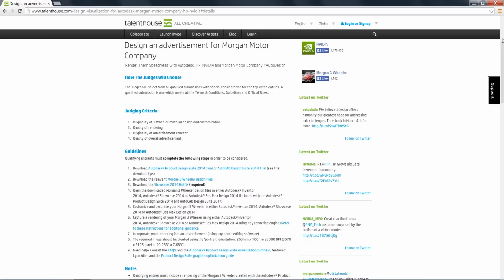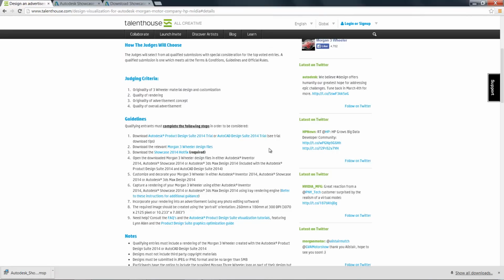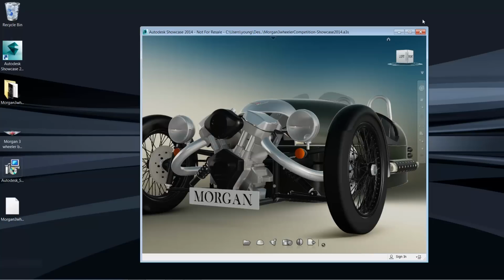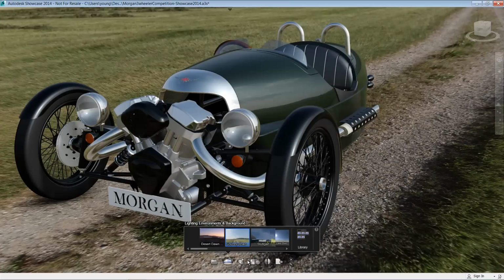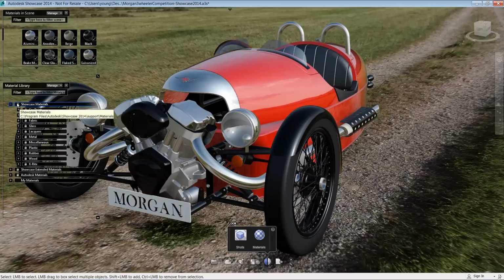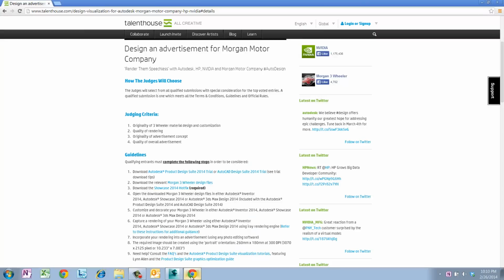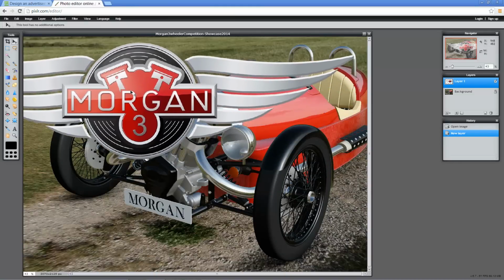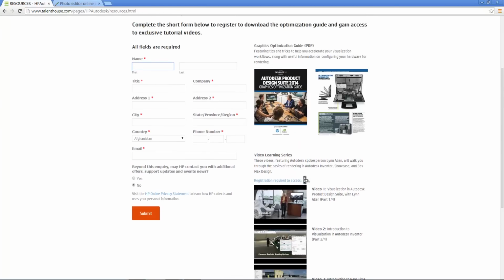Design an advertisement for Morgan Motor Company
Design for HP/Autodesk/NVIDIA/Morgan